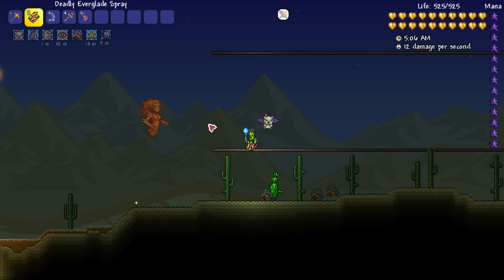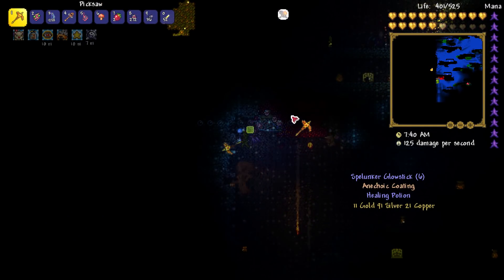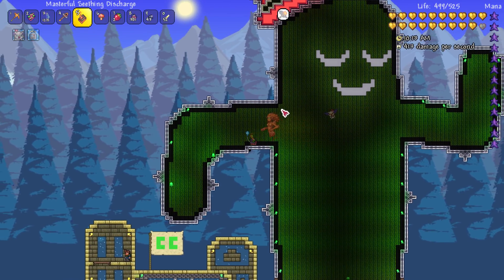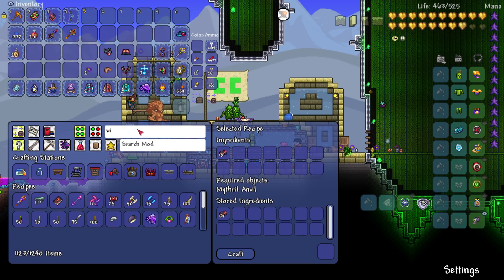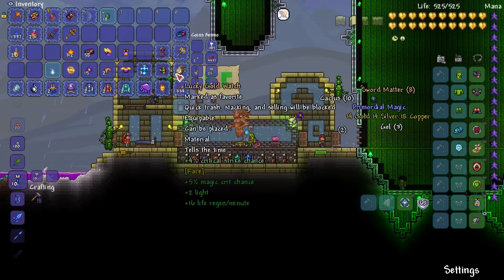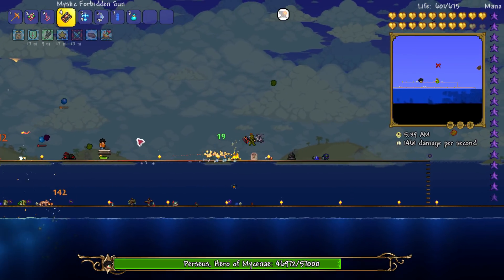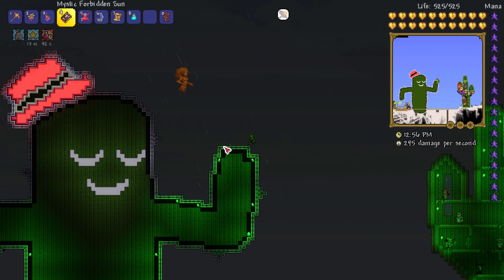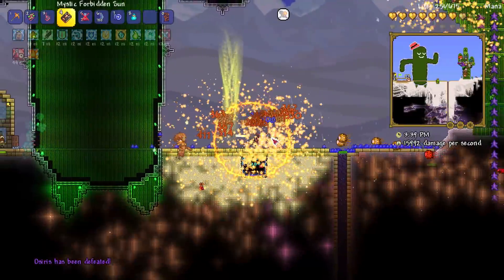Terraria # 43 OUR NEW HOME! Mega Modpack Let's Play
Welcome to ChippysCouch's Mega Terraria Modpack. This series contains over 20 mods, thousands of new items and tons of new bosses! (with regular updates!)

This is series contains multiple mods for Terraria 1.3.5, including Calamity Mod, Thorium Mod, Spirit Mod, Split Mod, Antiaris and many many more!